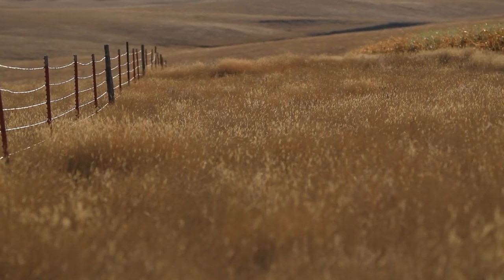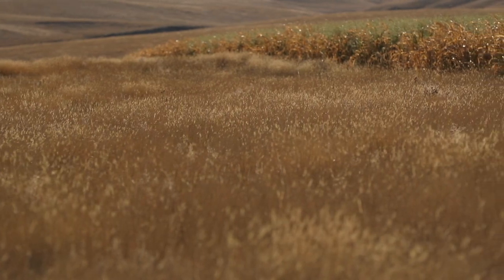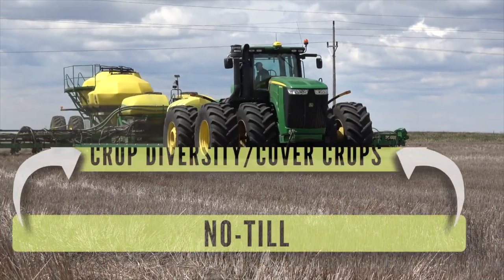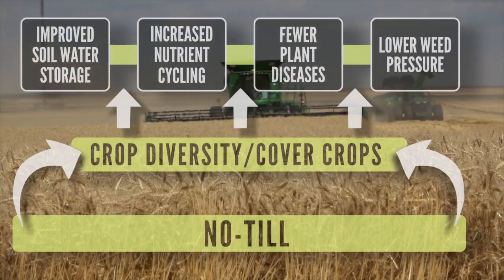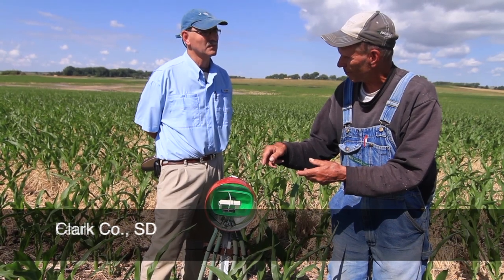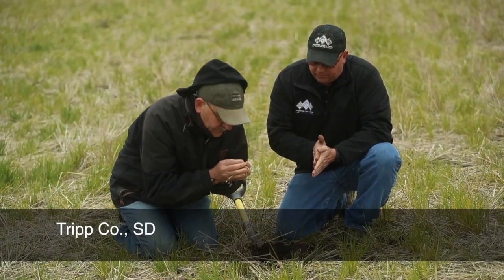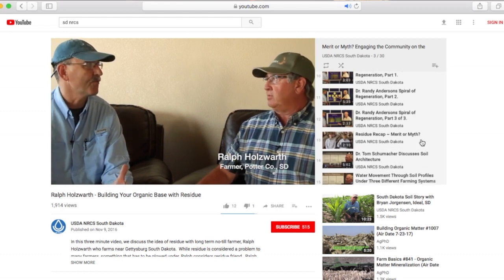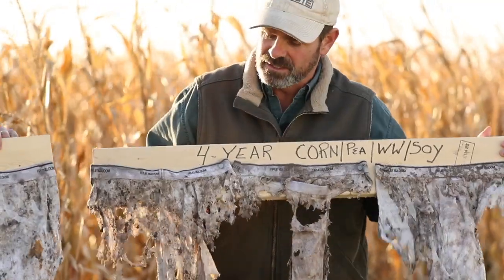Jorgensen Economics Case Study Part 5 of 5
Click here to go to the series of Merit or Myth on YouTube.

Economics: Jorgensen Land and Cattle Case Study Part 5 of 5
One may take the view that soils are a static, medium to grow plants and place nutrients.  If one holds this static view of soils, what the Jorgensens have been able to achieve would simply not make sense; at best it would appear anomalous.  If one holds the view that soils are living, dynamic ecosystems that can improve good management, then what the Jorgensens have seen is consistent with that view of soils.  One measure that the Jorgensens have monitored over the last 15 years (they have been full no-tilled since 1991) is soil organic matter and the organic matter of their lands has steadily increased to mimic, and in some cases exceed what they see in the native prairie.  And Jorgensen Land and cattle is benefiting in spades in both tangible financial and in intangible ways.  Their case is not an anomaly, in other words, the principles  that the Jorgensens apply are universal – and wherever you farm in South Dakota, or for that matter, elsewhere, you can build your soils too!

If you have not already done so, we invite you to watch all of the Jorgensen Land and Cattle case study videos in the Merit or Myth’s playlist on South Dakota NRCS’s YouTube channel.

Principles of soil health are:
1. Limit disturbance (this would include the tool of no-till)
2. Keep the soil covered, either by residue or a canopy
3. Keep a live root in the soil as many days of the year as possible – when you don’t have a cash crop, use a cover crop to maintain that live root
4. Add diversity – this can be done with cash crops (e.g., small grains added to a corn-soybean rotation) and cover crops – if you use a 5 to seven way mix in your cover crop, your diversity inex goes way up.